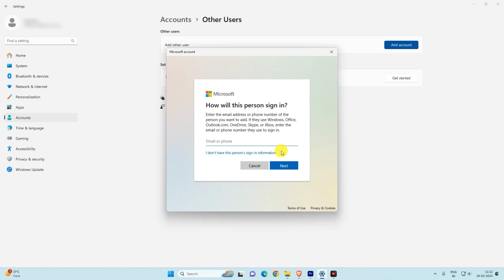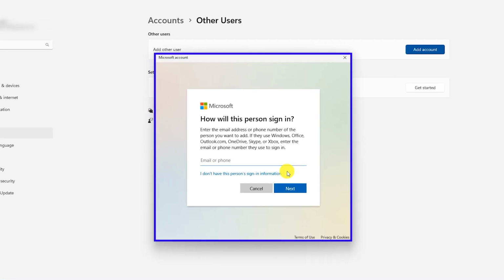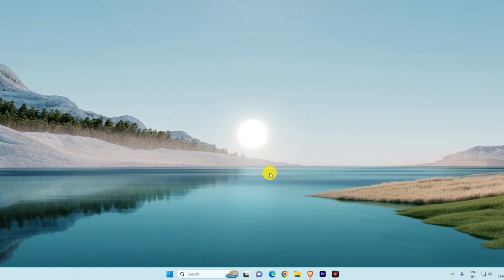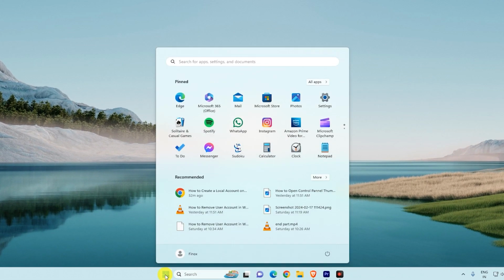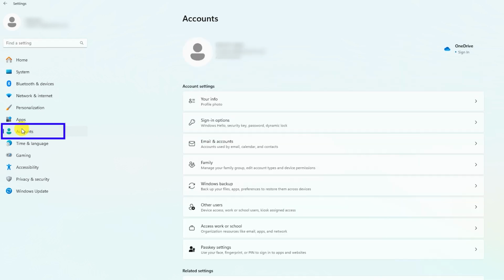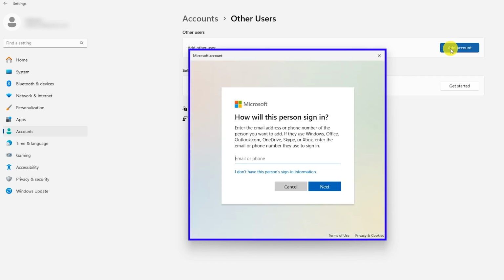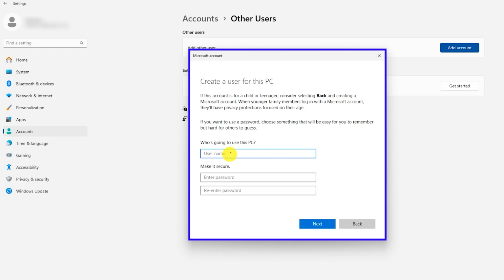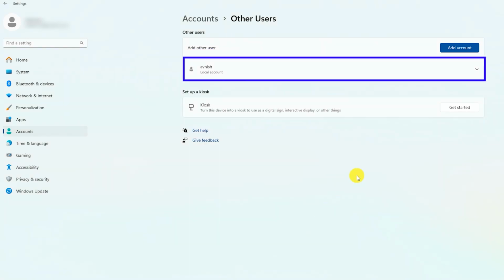How to Create Local Account in Windows 11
Welcome Back to Our Another How to Create Local Account in Windows 11 in this Video we will Talk about How to Create Local Account in Windows

Issues addressed in this tutorial:
How to Create Local Account in Windows
Create Local Account in Windows 11
Create Local Account in Windows
How to Create a New User Account on Windows 11
How to Create a New User Account on Windows
How to Create a Local Administrator User Account in Windows 11
Create a Local Administrator User Account in Windows 11
Create a Local Administrator User Account in Windows

For contact
Digital Live Trends